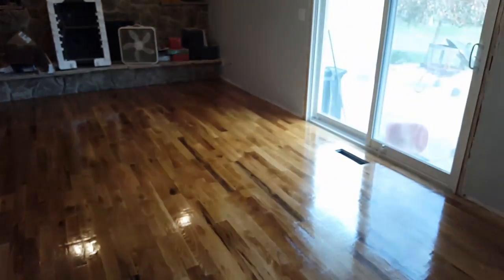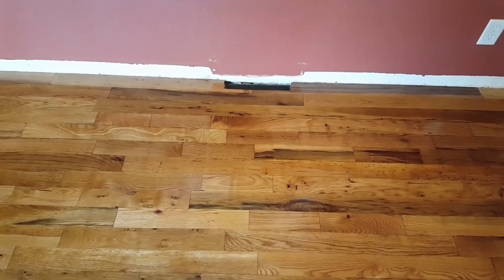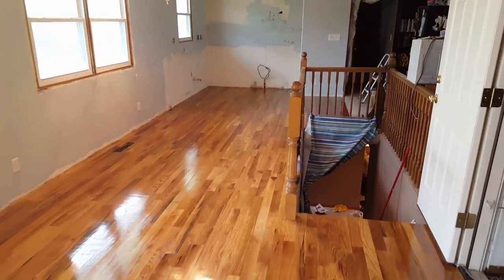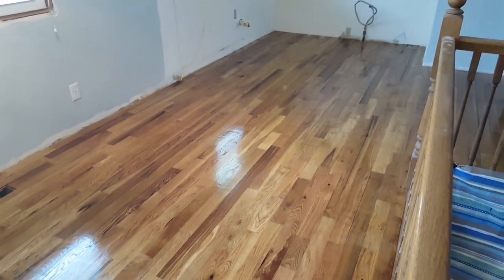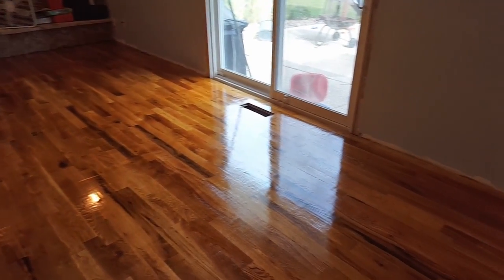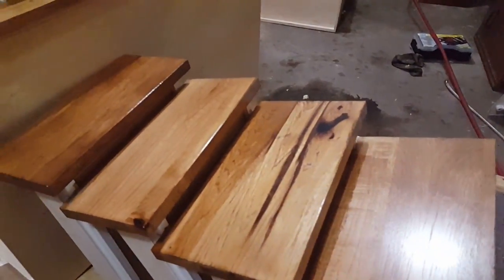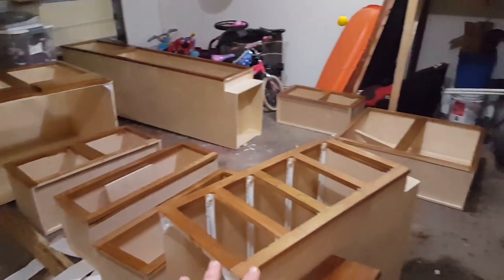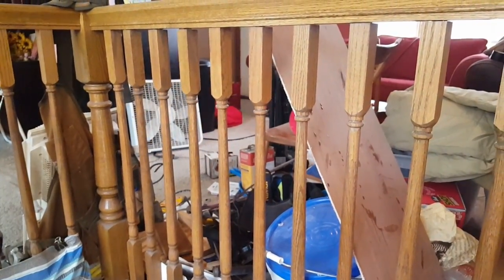Kitchen Remodel Day 10 | October 25, 2017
The flooring is down. The planning and scraping did not go as planned. but after 12 hours I got it all done. and smoothed out. I have spent the last 3 days laying down coats of Waterlox on the flooring and Wipe on Poly on the cabinets. and I am so happy with where it is now!